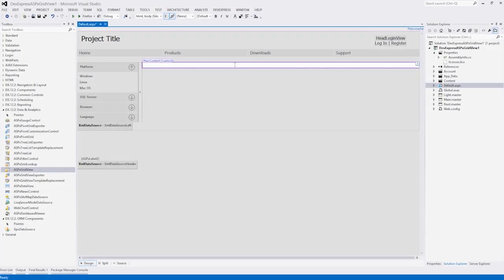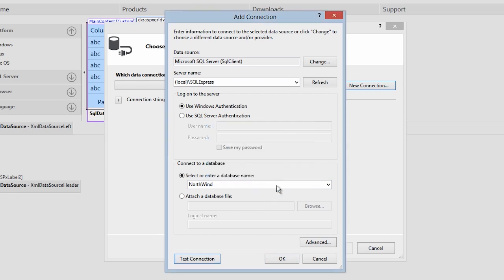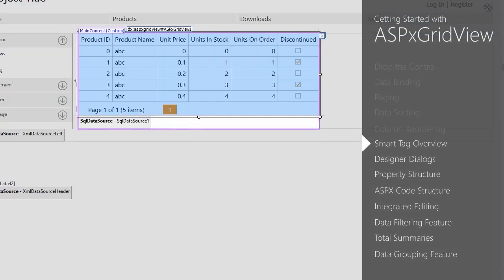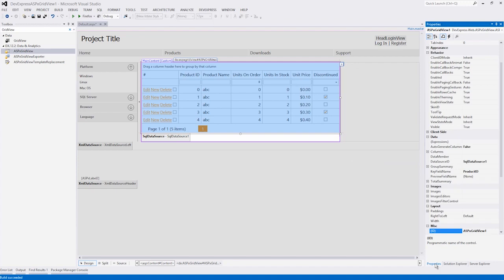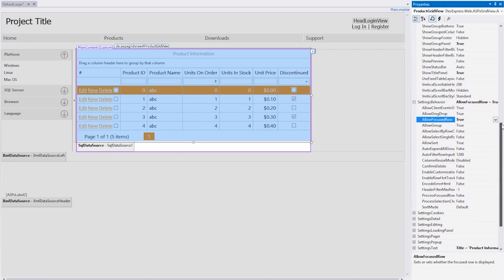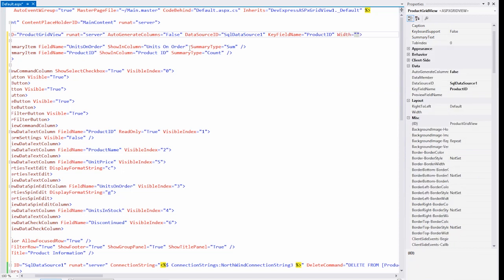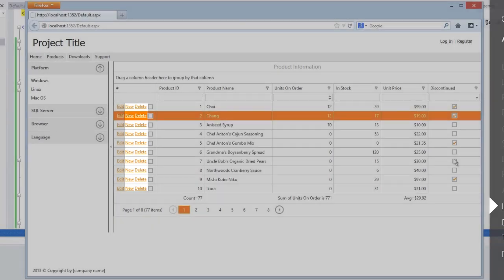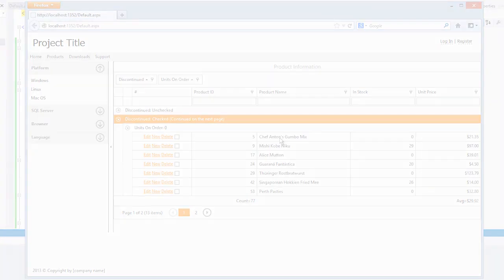DevExpress ASP.NET: Getting started with the ASPxGridView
This video walks you through some of the basics of the DevExpress ASP.NET GridView (ASPxGridView).